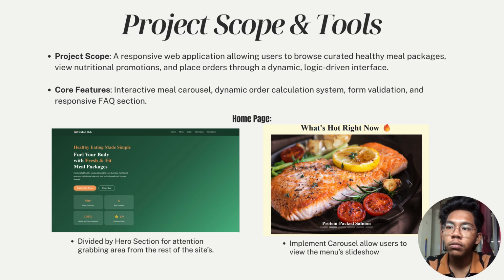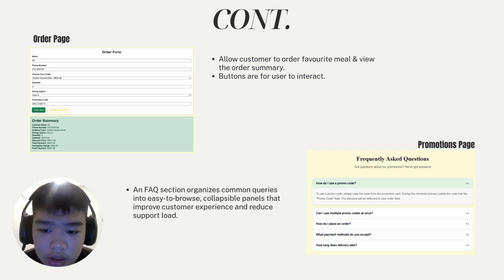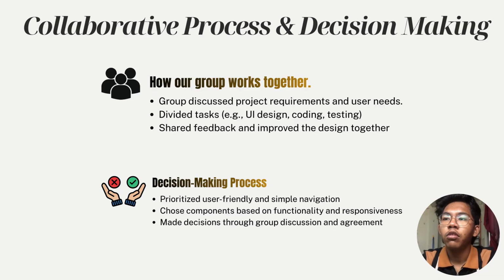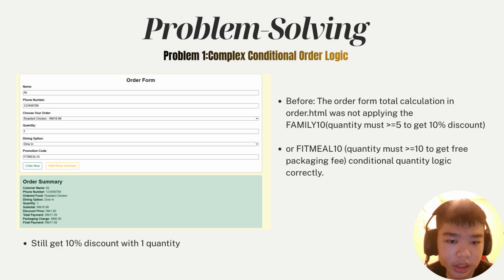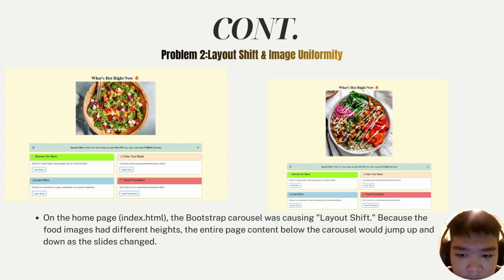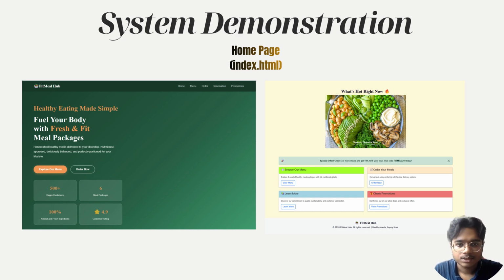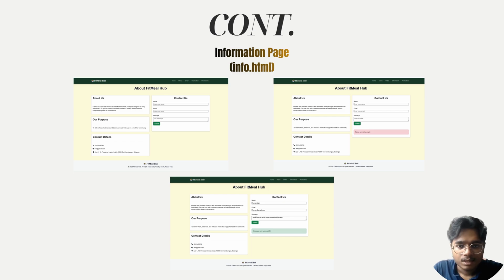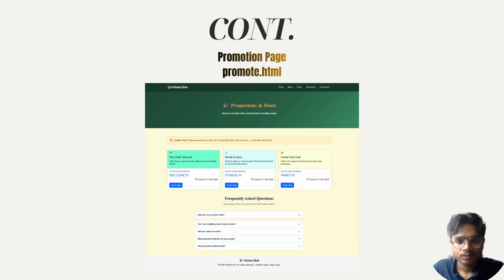PBA Presentation WEB || DIT4B